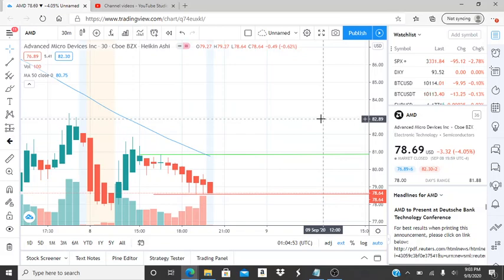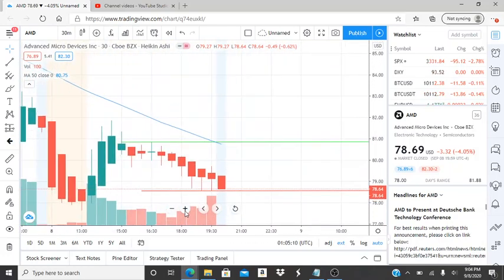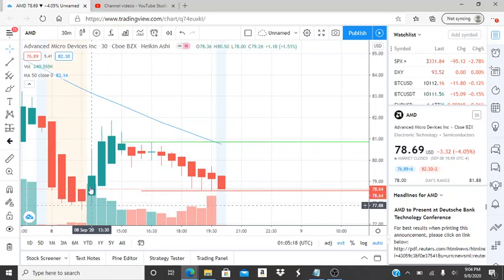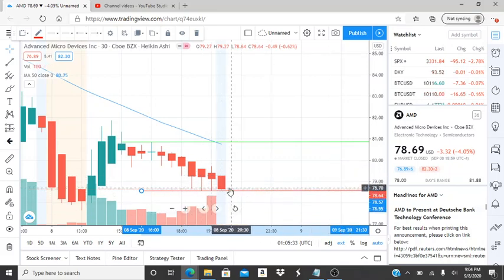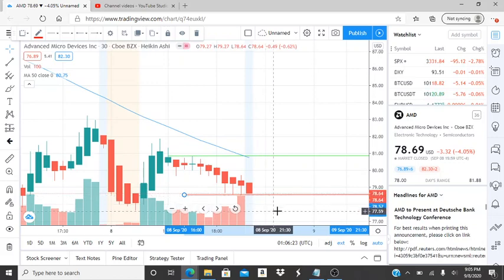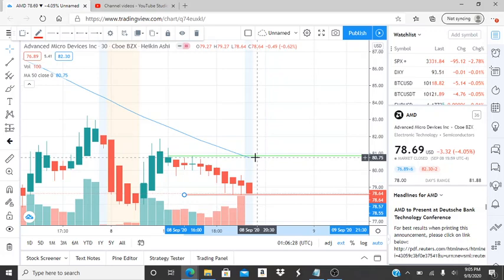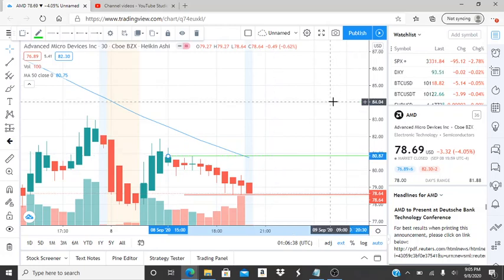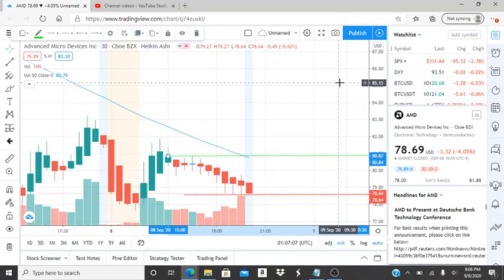ADVANCED MICRO DEVICES INC AMD STOCK CHART ANALYSIS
ADVANCED MICRO DEVICES INC AMD STOCK CHART ANALYSIS. ADVANCED MICRO DEVICES INC AMD STOCK CHART TECHNICAL ANALYSIS.